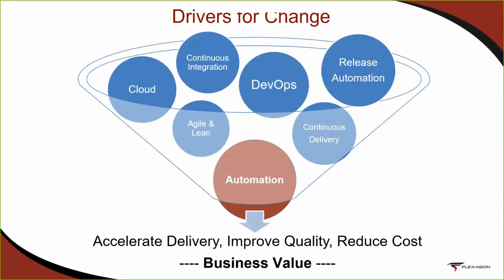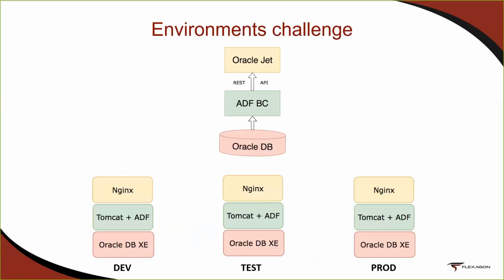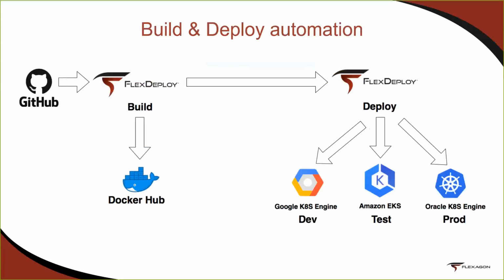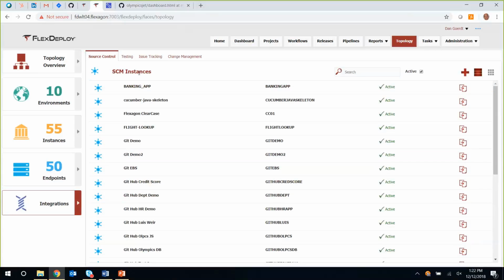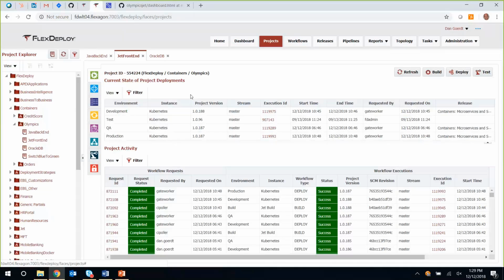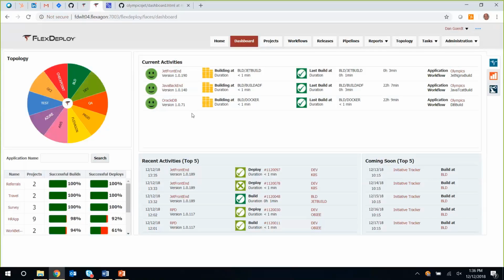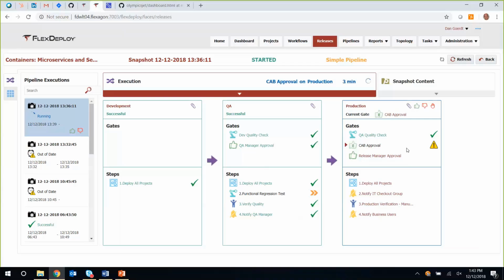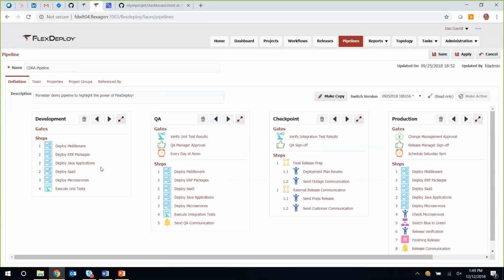Cloud, Containers, and CI/CD Webinar Recording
This webinar focuses on a microservice based architecture which uses a DevOps approach based on containerization. Learn how to decompose a multilayered microservice into Docker containers. Get familiar with using FlexDeploy for building a CI/CD pipeline by means of containers, repositories, and container clusters. See how to configure development, test, and production environments as Kubernetes clusters in multiple clouds such as Oracle Cloud Infrastructure, Amazon Web Services, or Google Cloud Platform. Hear about best practices for orchestrating containers in the cluster, and understand the meaning of Kubernetes resources. The session also explains how to go serverless and how to use FlexDeploy to build, deploy, and test a microservice with Fn functions.